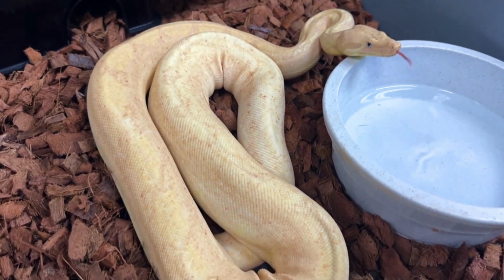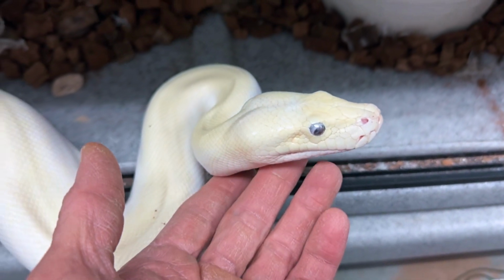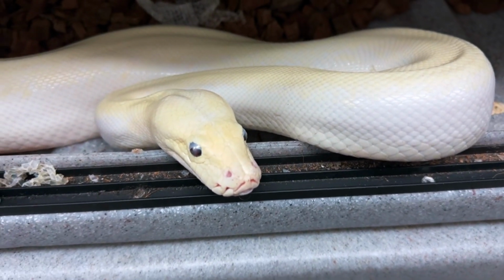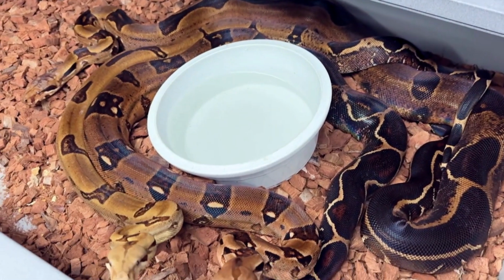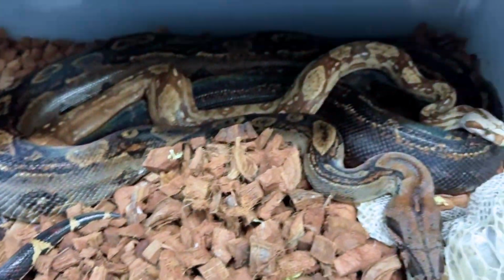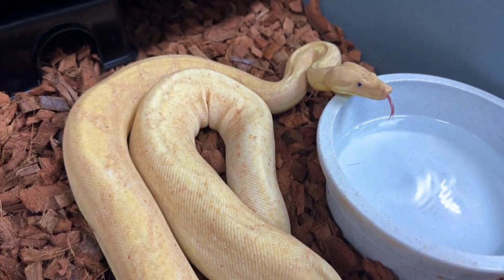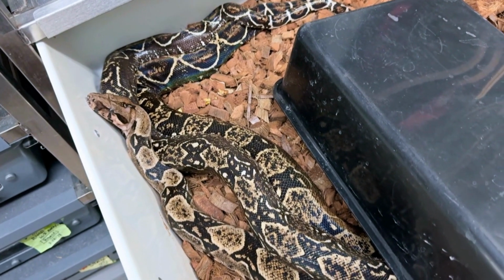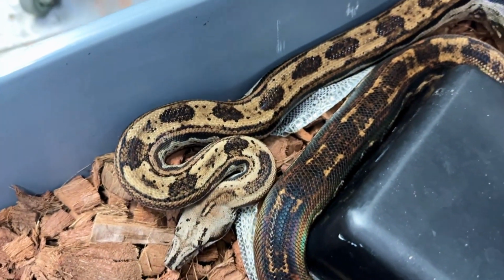BOA BREEDING PAIRS & MULTI-GENE BOA MORPHS!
MUSCLE SERPENTS DAILY:  Thursday January 25, 2024

Boa breeding.
Plus, BURMESE PYTHON updates.